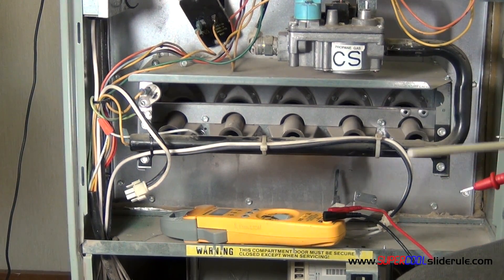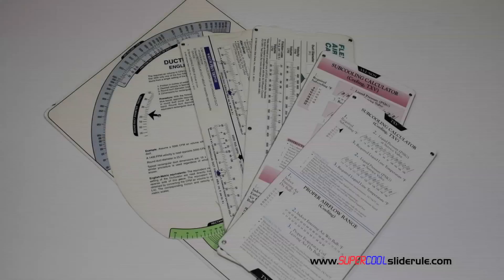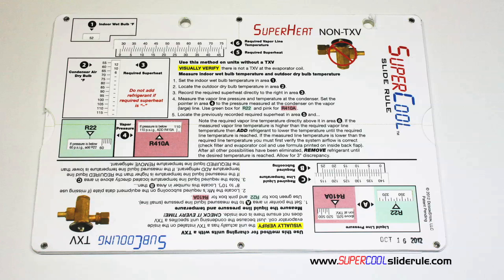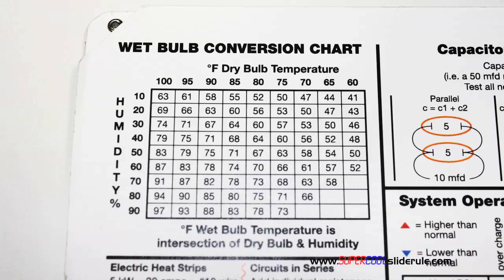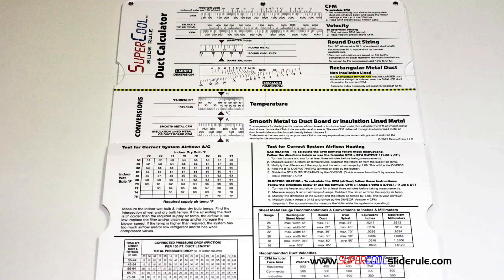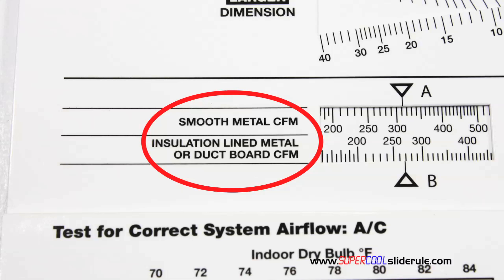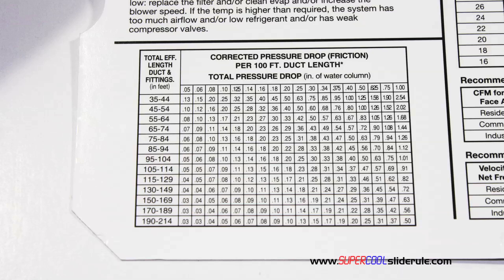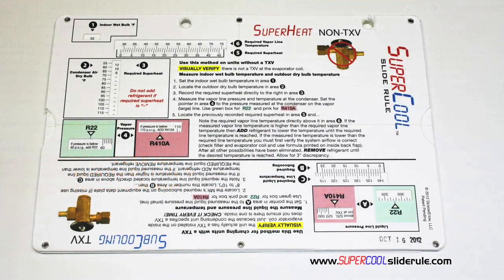How to test a flame roll-out switch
-- This video tutorial teaches how to test a flame roll-out switch.